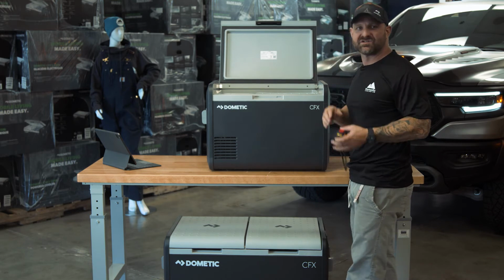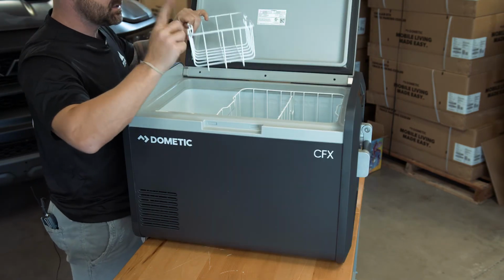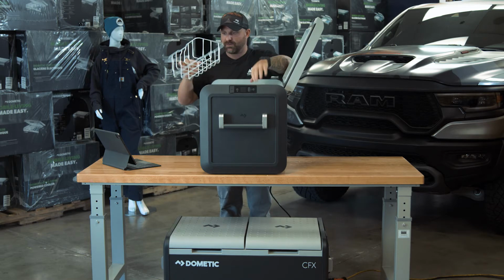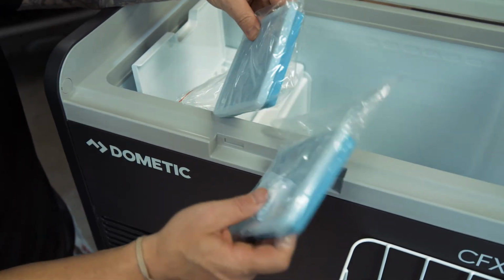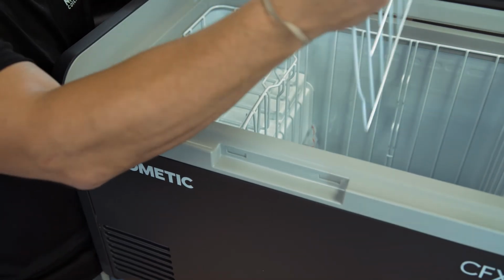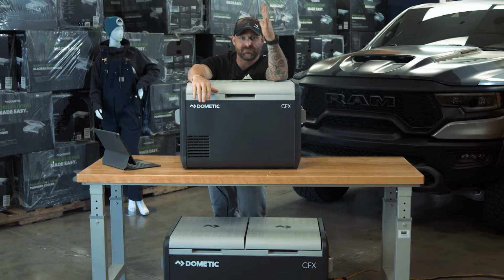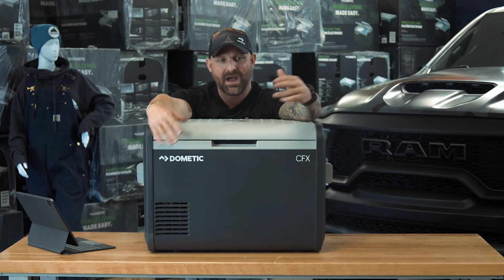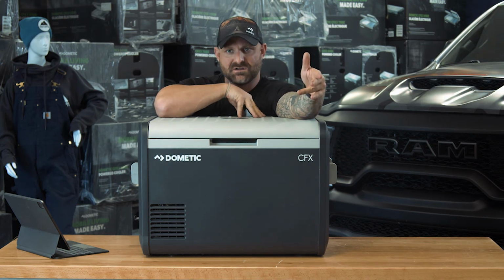Dometic CFX3 55 Portable Cooler Unboxing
The Van Genius unboxes the Dometic CFX3 55 portable cooler to help you go further in comfort with Nomadic Cooling.

Nomadic Cooling offers 8 different Dometic Coolers.

To view all the Dometic products Nomadic Cooling has to offer

Whether you are off the grid camping, fishing, with a group or solo travel you need the essential glamping gear for your van conversion. Well look no further with Stoked Adventure Outfitters Ladders and Surf Hooks, Nerf Bars, Running Boards, Tire Carriers, Brush Guards, Solar Panel Kits and Lights.

Not sure which battery powered A/C is right for you? Give us a call to go further in comfort.

minimalism digital nomad vancity vanlife dometic 75dz dometic cfx3 100 dometic cfx3 45l fridge/freezer with wifi dometic fridge review dometic fridge freezer